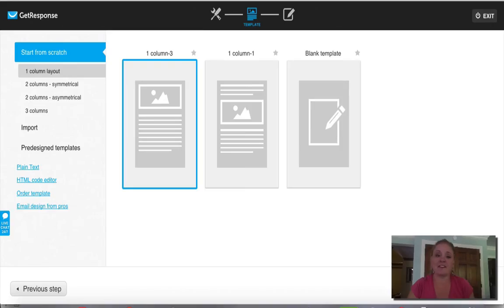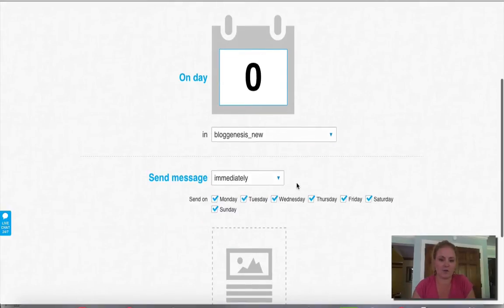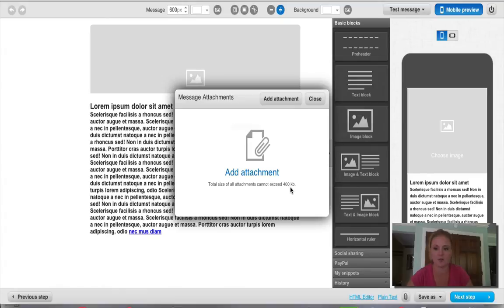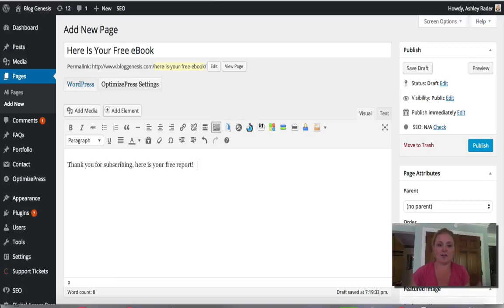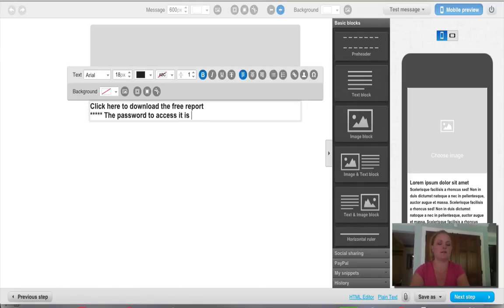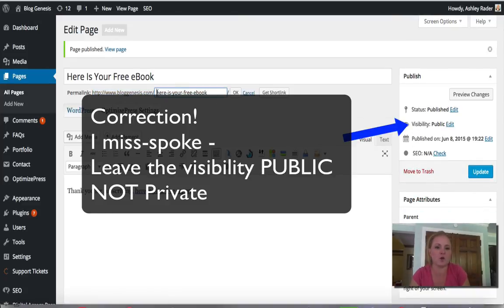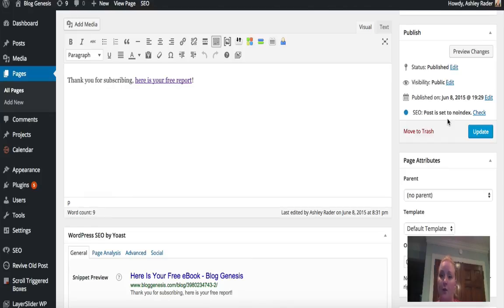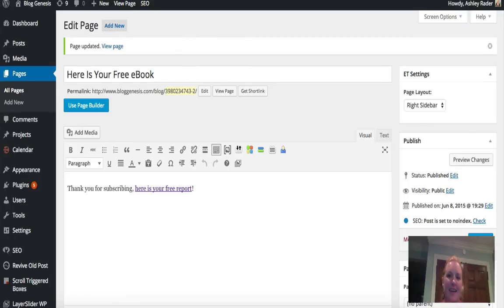3 Ways To Deliver Your Lead Magnet or Optin Freebie Using Wordpress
In this Blog Genesis Blogging Quick Tip, I go over the 3 simplest ways to deliver your opt in "freebie" or "Lead Magnet" to new subscribers to your email list.

Have you taken the Blog Income Challenge?

Follow us for more Wordpress training and Tips on Making money with a blog:

Transcript of the Video:

Hey guys, this is Ashley Rader with your Blog Genesis blogging quick tip.
 Today I'm going to go over the 3 easiest ways to deliver your free content that you are using as your lead magnet, so basically whatever you're offering for people in exchange for their email address on your website. I'm going to show you the best 3 ways to deliver that content to your readers.
 Here we go. Let's dive in.
 If you've gone through any of my trainings, you know that I'm big on building your list early, early, early. You cannot start building your list early enough. The best way to build your list is by creating some kind of a free product, free offer, free piece of good information related to your niche that you're going to extend to people for free in exchange for their email address.
 Now, one of the most common questions I get from people regarding this subject is how to actually deliver the free content to the new subscriber. There are some fancy software programs out there that do things like membership management, and protection of content, and user registration and things like that. That's a bit more complicated than what's generally necessary when it comes to your lead magnet.
 I do go into how to use some of those in my Blog Genesis Academy Program, but for most lead magnets, really there are 3 basic methods that you can use to deliver your ebook, your pdf, whatever it might be. I'm going to just quickly kind of highlight each one of those and show you how to set those up here.
 The first method is to actually deliver your pdf, your ebook, whatever it is, as an attachment in the email that gets sent confirming somebody's sign up. They opt in to your list, they go to your website, they enter their email. In most cases the email services will require a double opt in, so the person will then have to go check their email, click a link to confirm that they do, in fact, want to be on your list.
 As soon as they click that link they will receive a confirmation email from you. That's the email that I'm saying that we can go ahead and actually directly attach a pdf into that email. I'm just going to show you here how we go about setting that up.
Here we are in my Get Response account. Now, I use Get Response, so most of my examples show that particular method, but the process is very similar if you use a Webber, or MailTemp, or Mad Mimi, or whatever.
 Now, I believe if you are on Mail Temp's free plan, you don't have access to your auto-responder option until you do a paid upgrade. I do recommend eventually, as soon as you can, activating that feature because your auto-responder can be a super powerful tool for marketing. But if you aren't at that point yet where you can invest in the upgraded version of Mail Temp, what you can actually do is the same thing that I'm about to show you here.
 You can actually do that with the confirmation email itself. Mail Temp will allow you to send 1 automated email as soon as somebody confirms their registration. You can actually use that to attach your free offer.
 In any case, what we're going to do here is we're going to send an email out the moment somebody confirms their subscription. Forget response when we're using the manage auto-responder section. That's going to be on Day 0. Basically we can go down here and we can specify different dates, but I just want it to go right away. I'm going to have it send immediately and check any day of the week.
Here we choose a subject line for our message. It can be anything you want. I would come up with something compelling. Then I'm just going to start from scratch. I'm not going to go through the process of writing the whole email out.